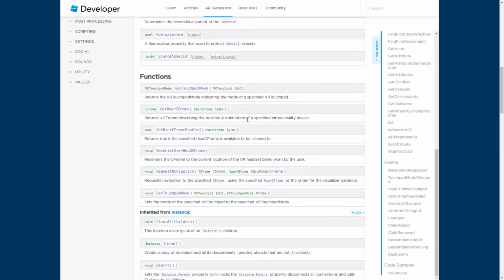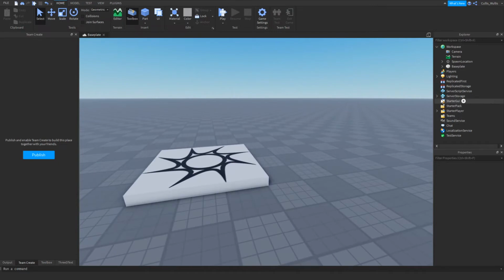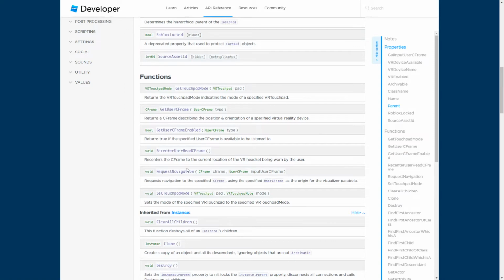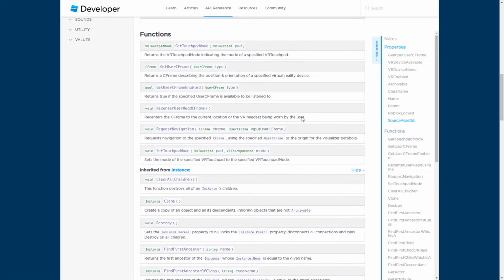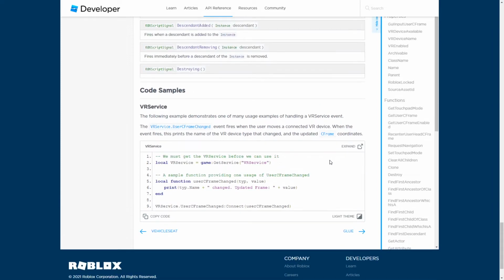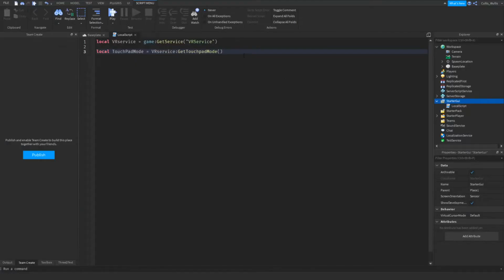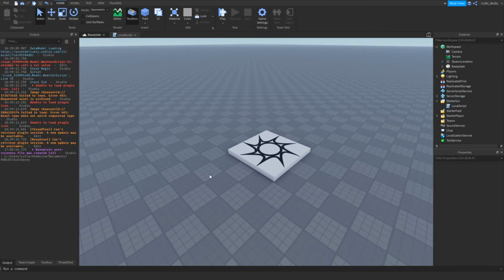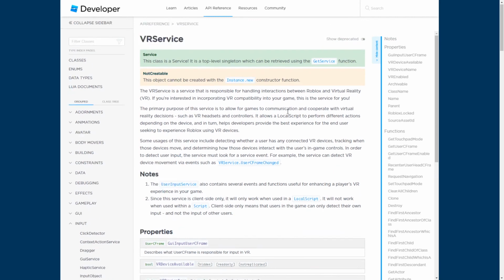Roblox VRservice #2 more basics